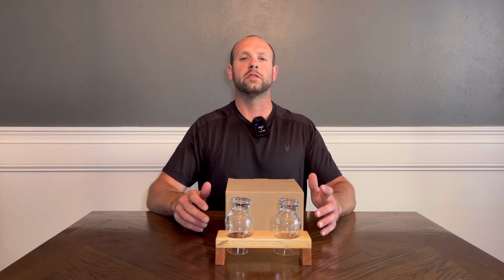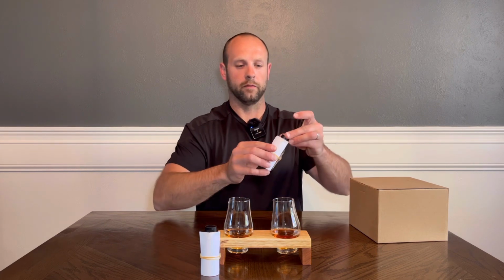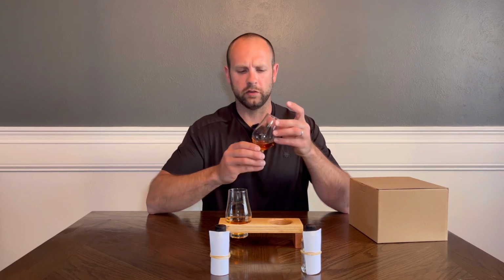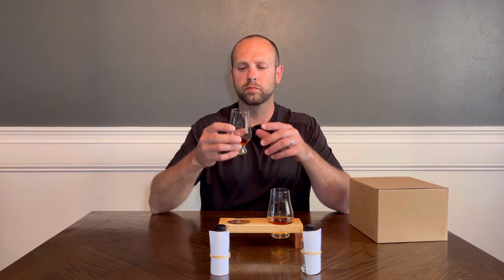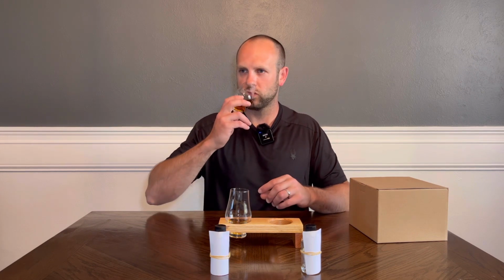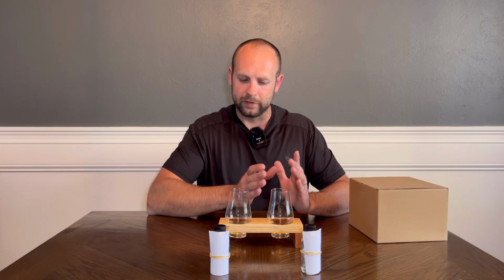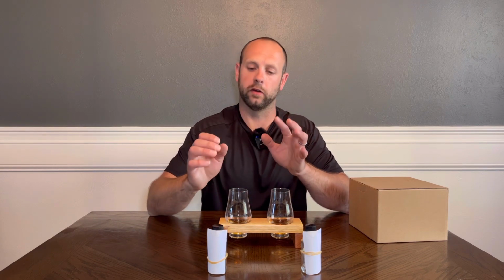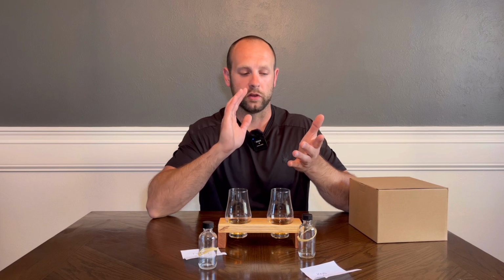2oz. Tuesday - Episode #1: Knob Creek 12 vs. Frey Ranch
On this weeks 2 ounce Tuesday I dig into my little brown box and pull out two one oz. samples of random bourbons and do a blind comparison and review.

The head to head this week was between Knob Creek 12 and Frey Ranch Straight Bourbon. Most would consider this an unfair match up but Frey Ranch came in ready for a fight with its unique nose and flavor profile.